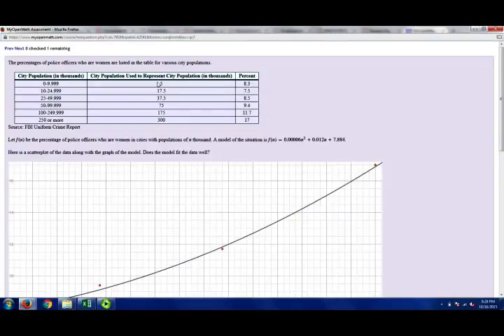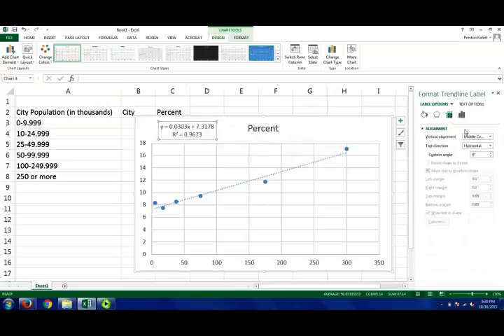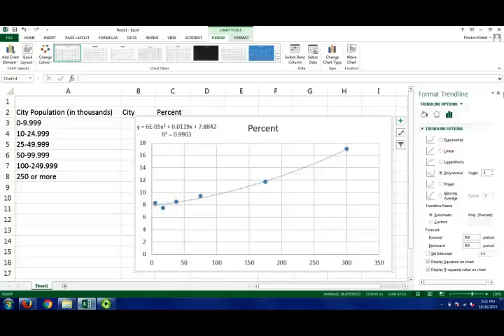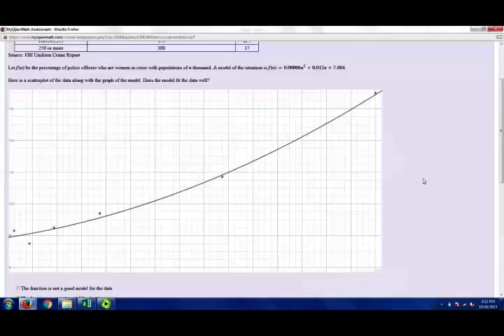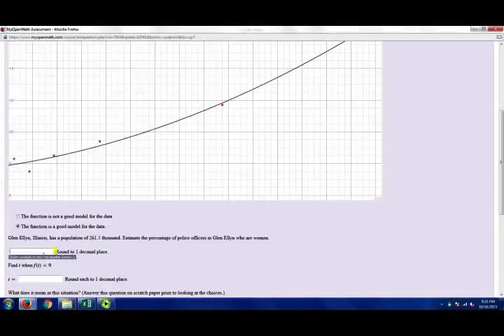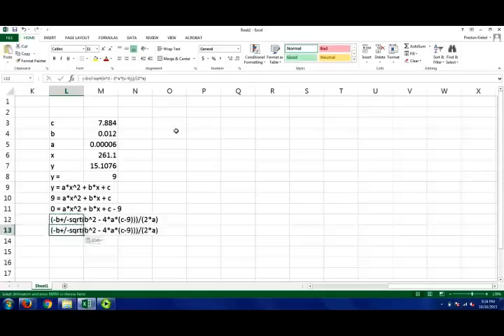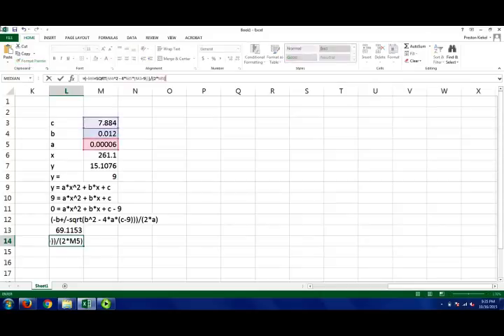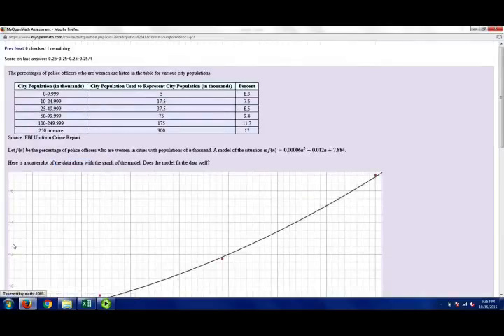Quadratic Regresssion II 62541 default